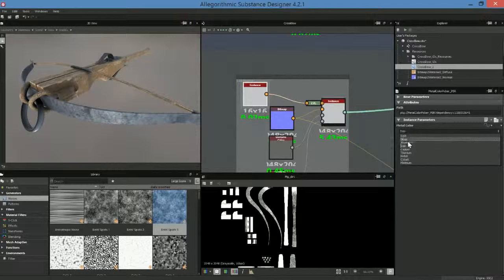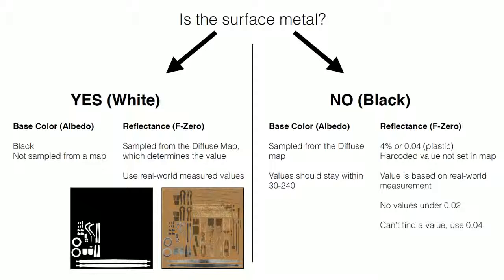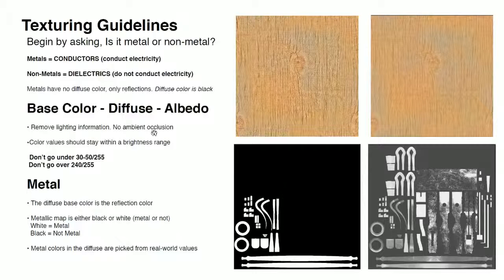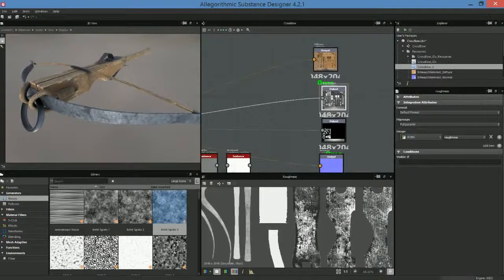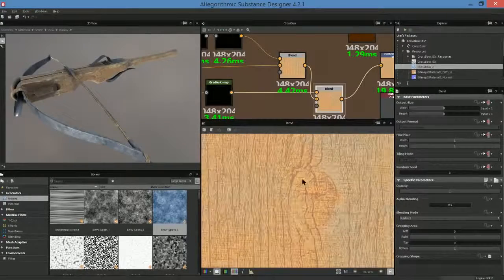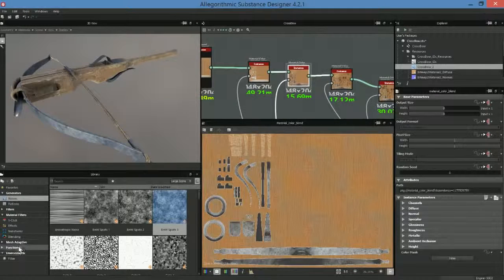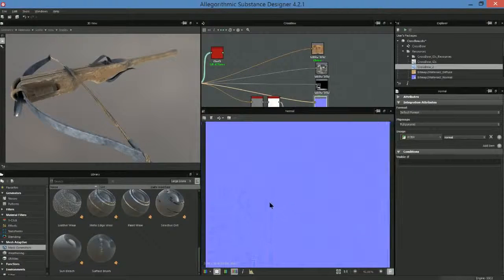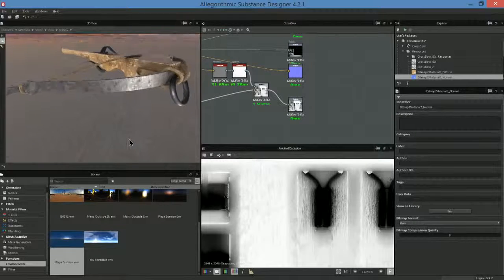Physically Based Rendering In Substance Vol.4/4（英語字幕付き）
Physically Based Rendering In Substanceの英語字幕付き第4弾（ファイナルl)です。第4弾の前半は「マテリアル表面がメタルか非メタルか？」で分類して、メタル（銅、鉄）⇔非メタル（プラスティック）をSebastian Lagarde氏のブログ情報「Feeding a physically based workflow"を参考にSubstance Painter上でデモをして、後半はSubstance Designer上でCrossbowの幾つかのマテリアル（Wood, Iron、Burlap)を紹介し、Woodのノード構成に焦点を当てて細かな解説をしてくれてます。